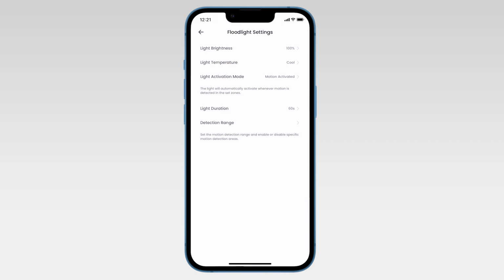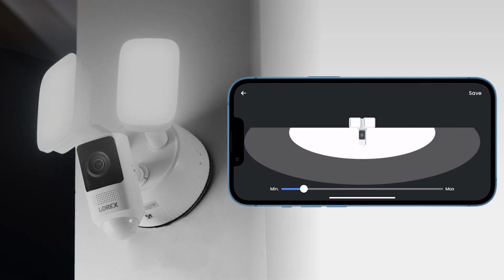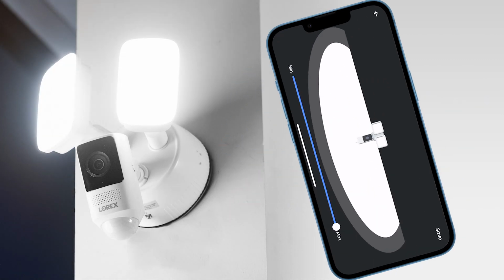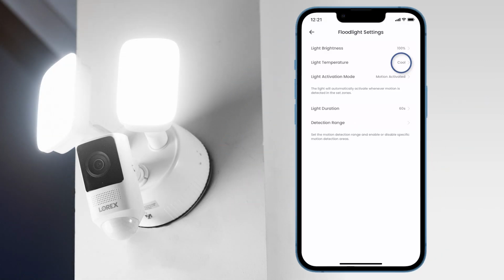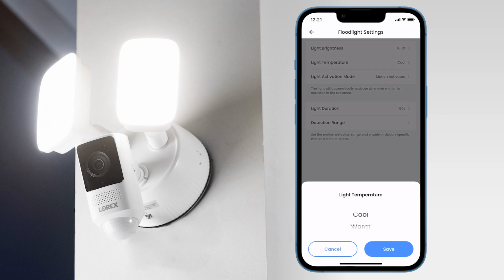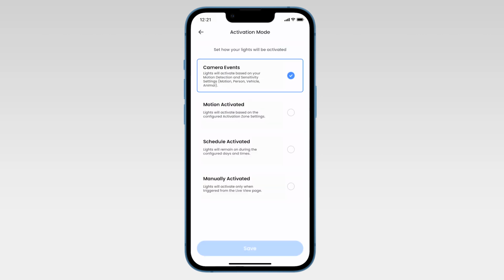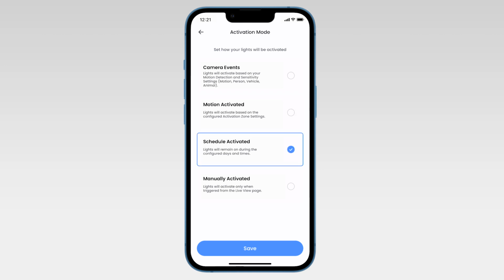Personalize settings for the 2K Wired Floodlight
How to personalize settings for the Lorex 2K Wired Floodlight

00:00 Intro

00:12 Settings menu

00:17 Adjust brightness of lights

00:25 Adjust temperature of lights

00:31 Motion Detection settings